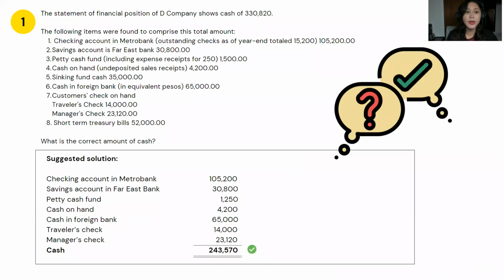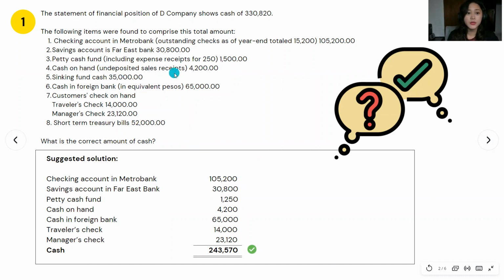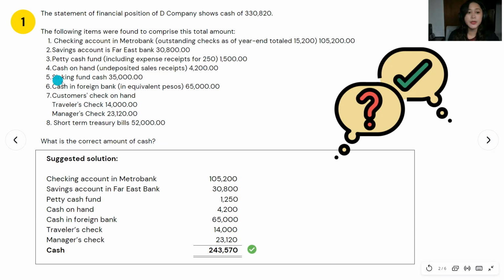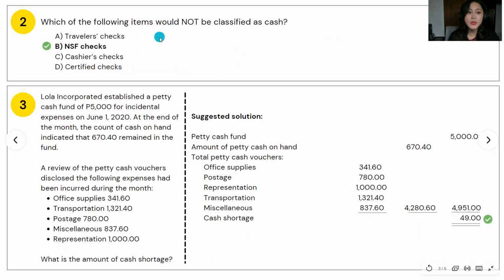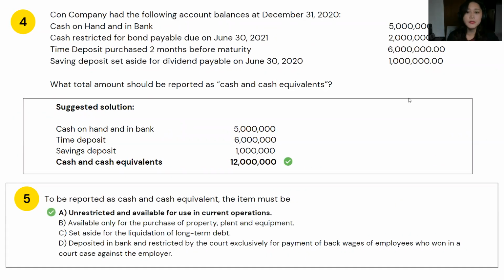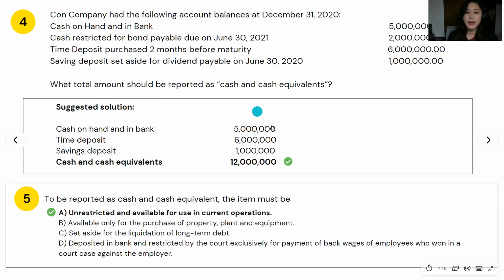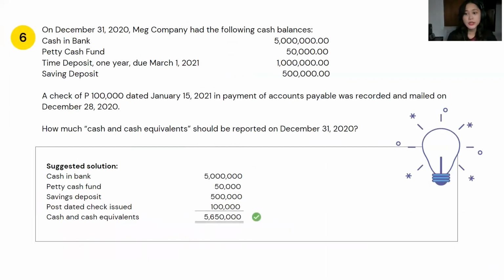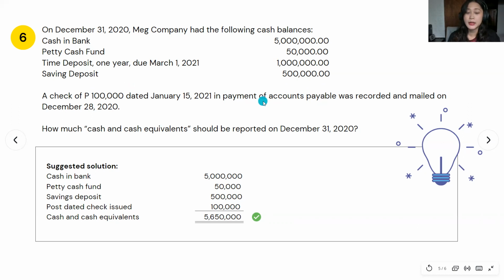IA1 Cash and cash equivalents Answers